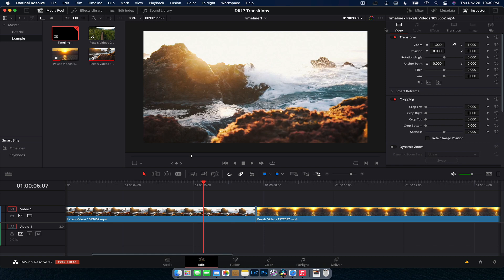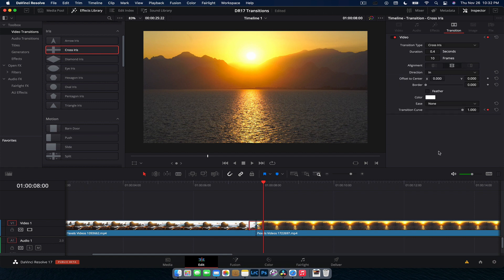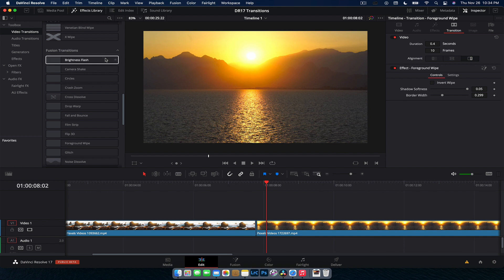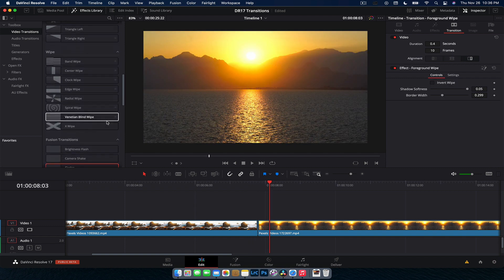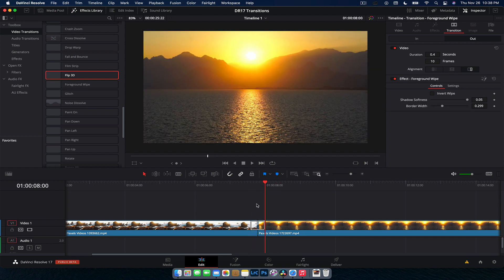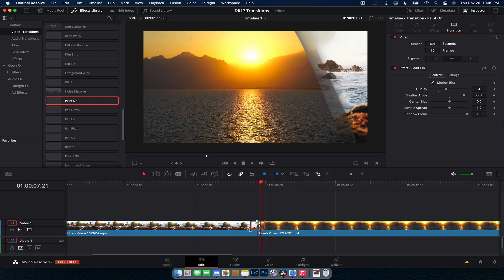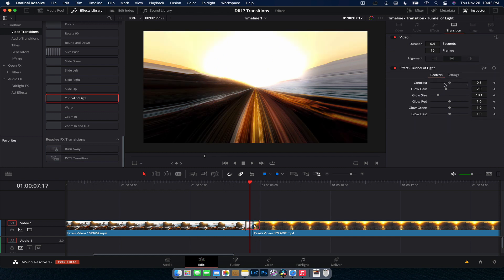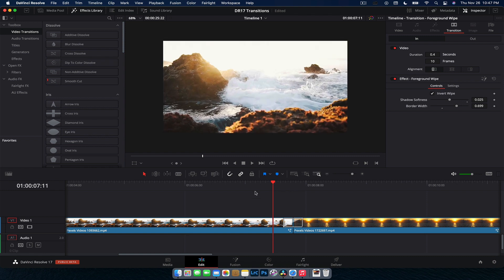All of the NEW Transitions in DaVinci Resolve 17 and how to make them better!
In this video I will show examples of all the new transitions inside of DaVinci Resolve 17. I will also show you how to make the most of the transitions and how to make them even better with a little bit of tweaking!